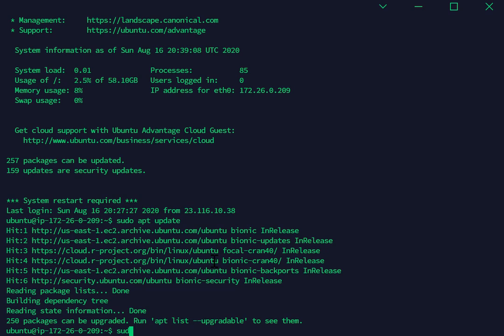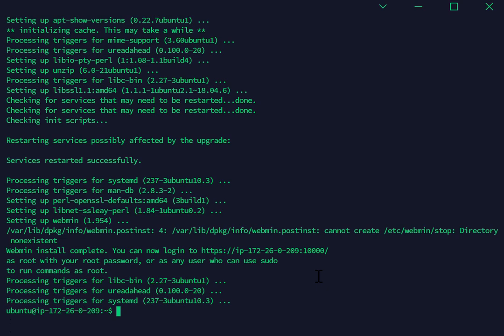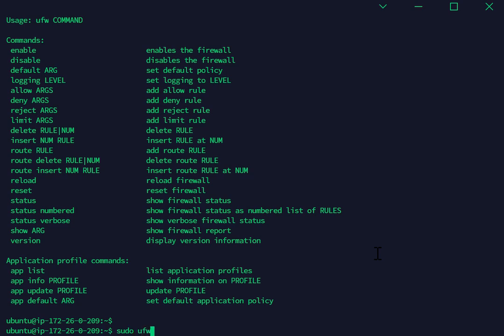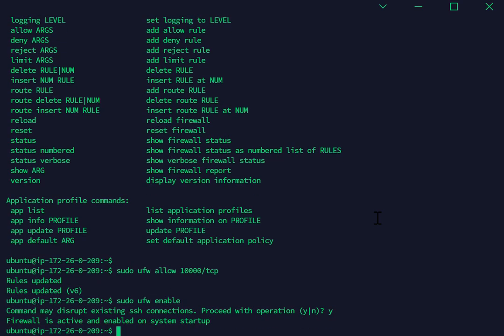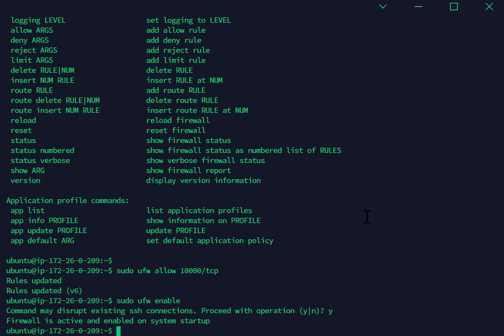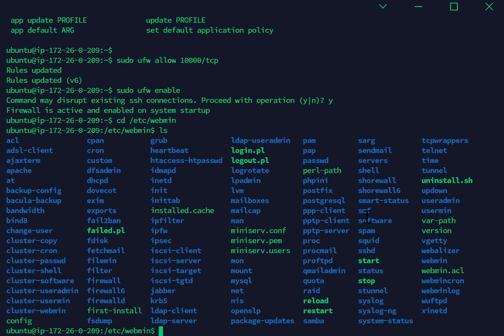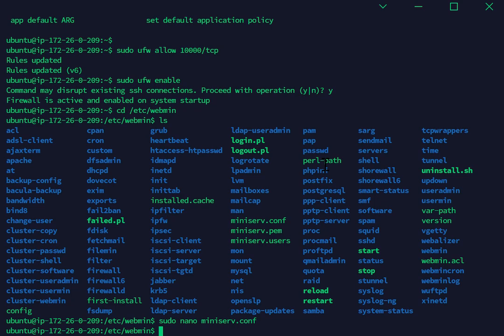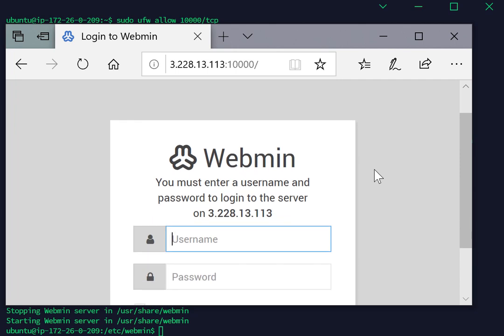How to Install Webmin on Ubuntu 18.04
Webmin is a web-based control panel for any Linux machine which lets you manage your server through a modern web-based interface. With Webmin, you can change settings for common packages on the fly, including web servers and databases, as well as manage users, groups, and software packages.